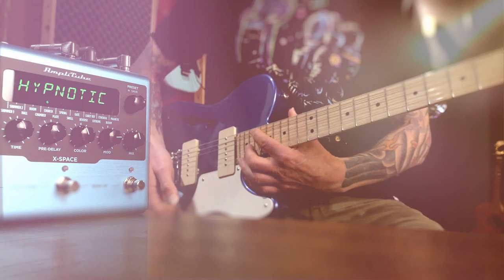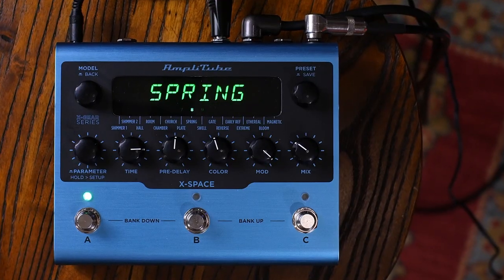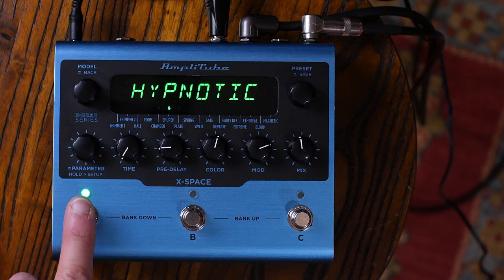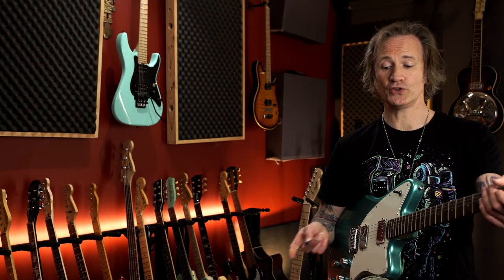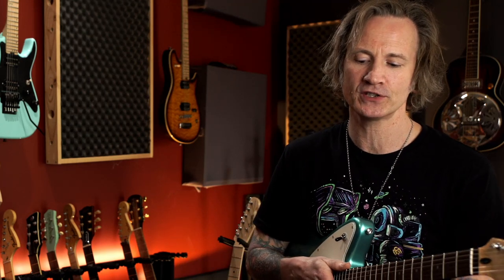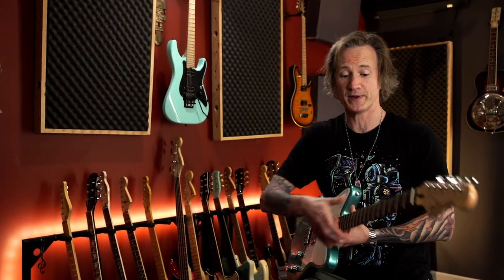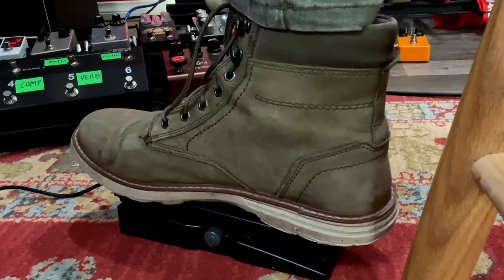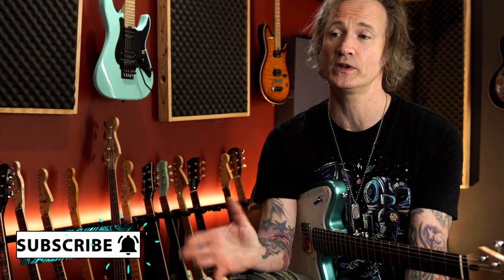You just have to hear the Amplitube X-Space Reverb pedal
I can't say for sure, but it's possible that the Amplitube X-Space Reverb had some help from above. in a faraway galaxy. The X-Space is filled with rich and glorious Reverbs that sound very expensive. And expansive. With 16 Reverb types, there are as many ambient and soundscape options as there are traditional Reverb styles. The X-Space is also a USB interface, allowing integration with Amplitube and the accompanying librarian preset manager.

00:00:00  Intro playing
00:00:50  Intro to X-Space controls
00:02:00  Spring mode
00:02:22  Swell mode
00:02:40  Gate mode
00:02:57  Pre Delay effects
00:03:48  The "X" Switch
00:04:47  Ethereal mode
00:05:32  Momentary X switch
00:06:00  Reverse mode
00:06:35  Room mode
00:07:10  Magnetic mode
00:08:16  Expression Pedal
00:10:53  USB Interface
00:11:30  Shimmer mode